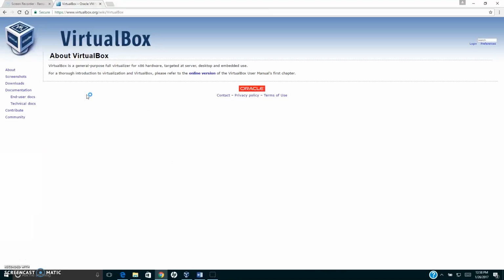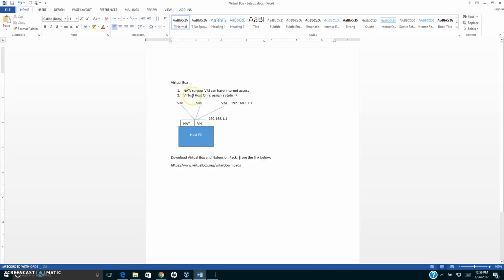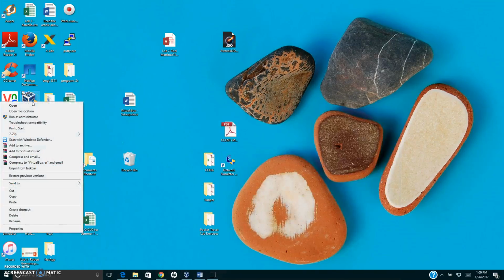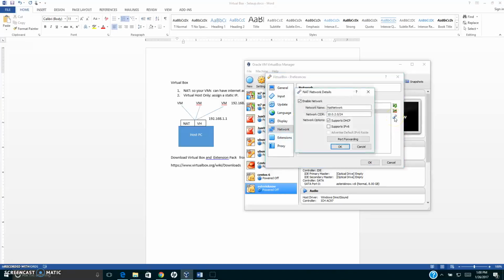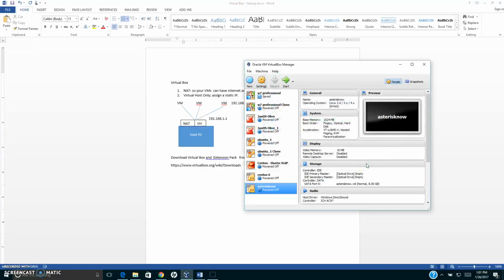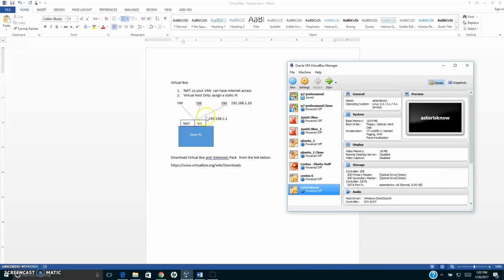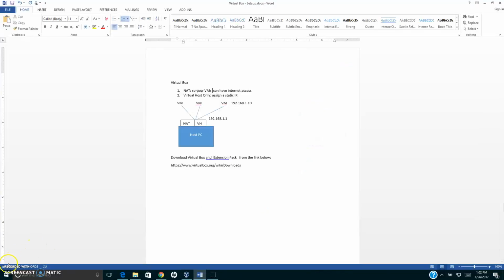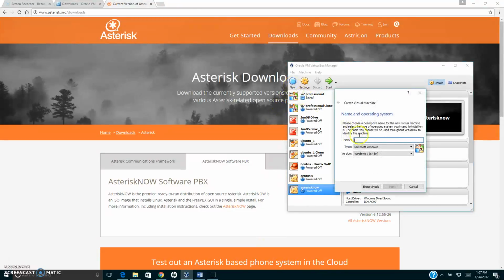VIrtual Box and Asterisk